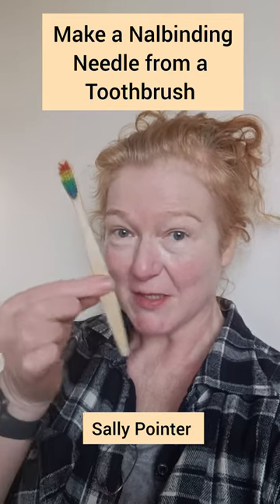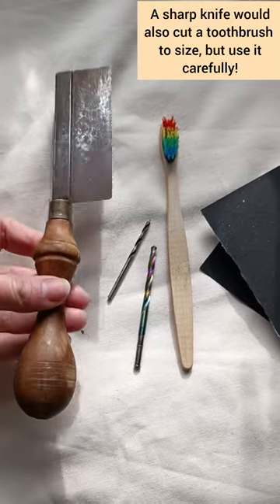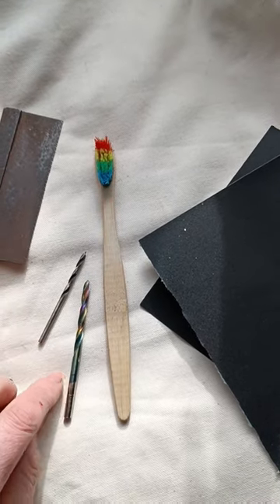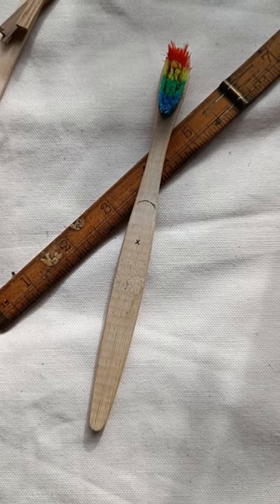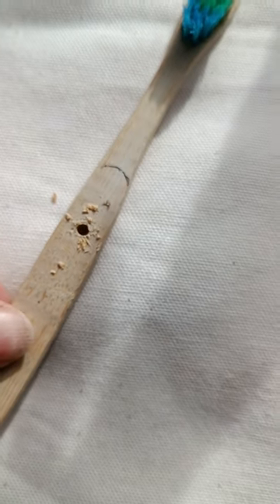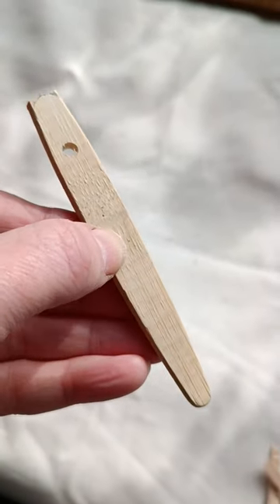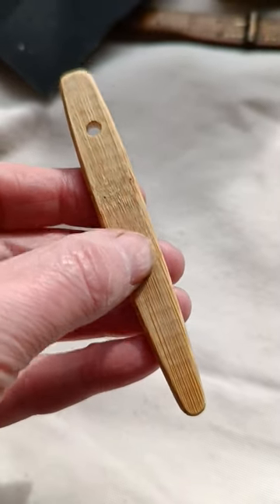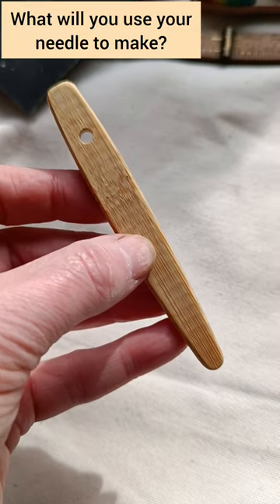Making a Nalbinding Needle from an old Toothbrush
A bamboo toothbrush is easily turned into a chunky needle for nalbinding, basketry or toothbrush rugs.